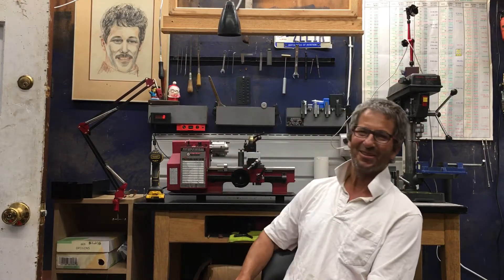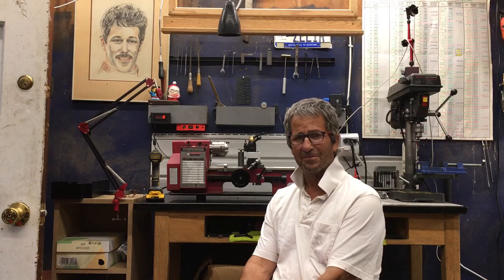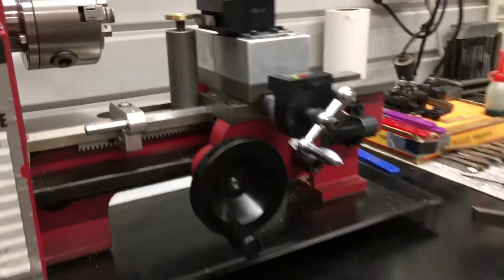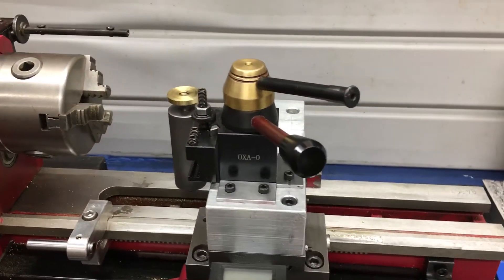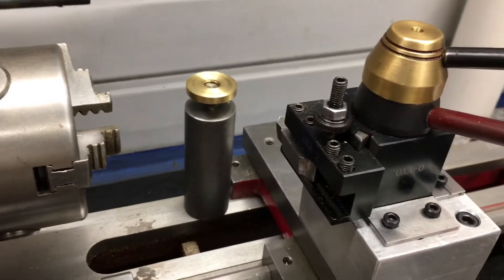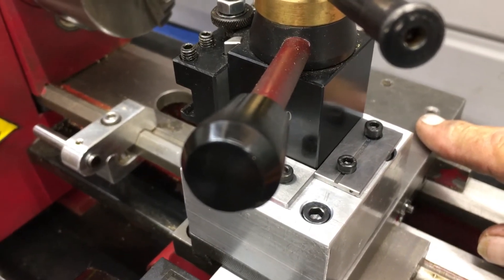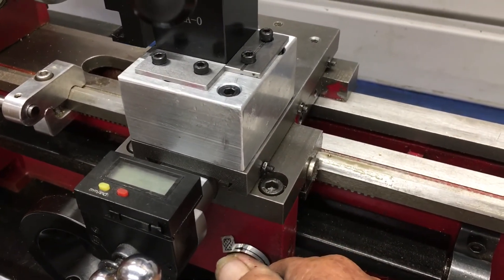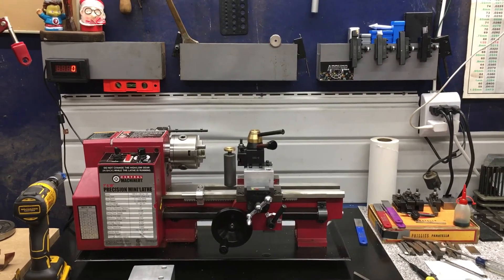Height gage , Compound removal￼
Harbor freight mini lathe, manual machining,Mini lathe.metal lathe